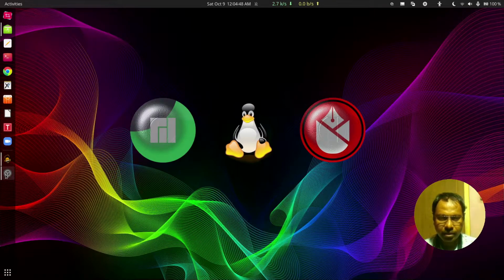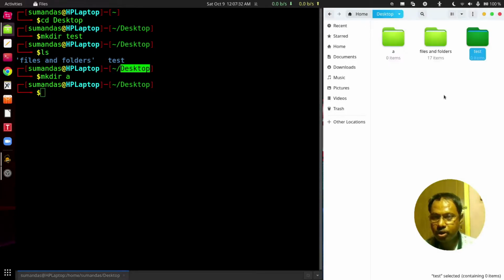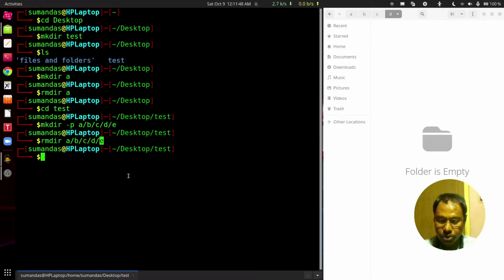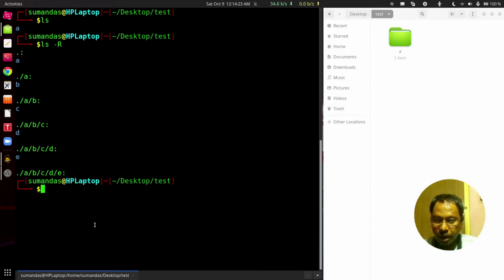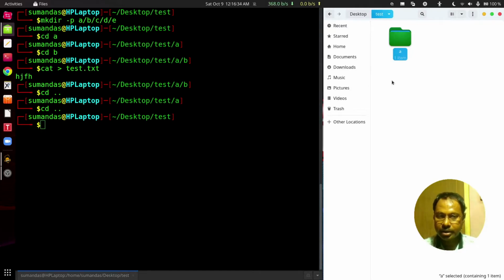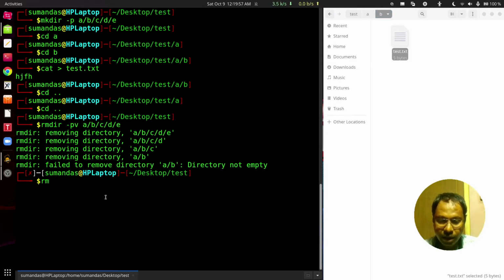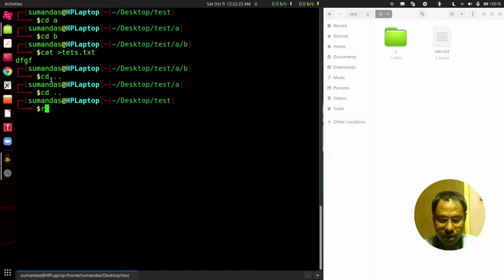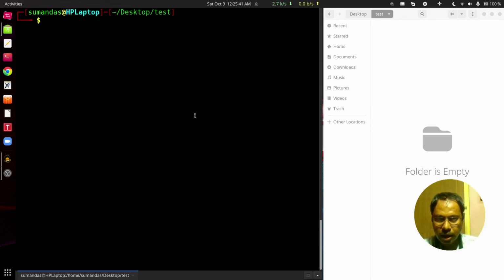07 | "rmdir" - Remove empty Directory | "rm" - Remove Files & Directories | Linux CLI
This video describes how the "rmdir" & "rm" commands work in Linux.
rmdir command is used in Linux to remove or delete any empty directory in Linux.
We can use the absolute  path or relative path with the rmdir command.
Now with the flag -p "rmdir" command can also remove the directory structure wihich is empty.
But to remove the directory which is not empty, i.e. some file exist, we have to use the "rm" command
For the Linux command line Interface video I have used here the Arch Based Manjaro Distro and Guake Terminal with BASH SHELL
07 | "rmdir" - Remove empty Directory | rm -  Remove Files & Directories | Linux CLI